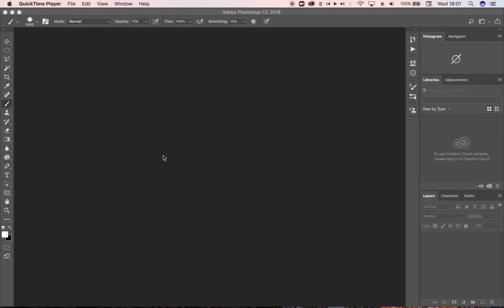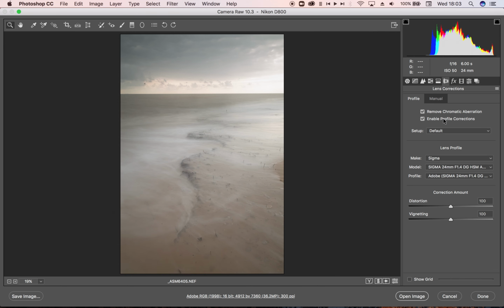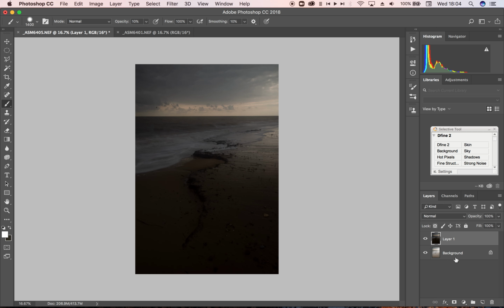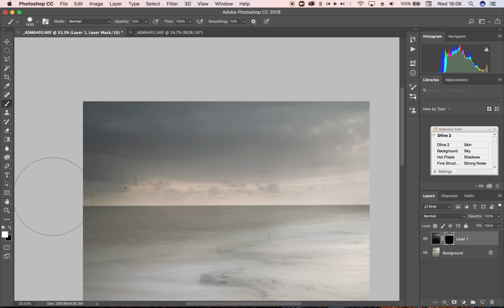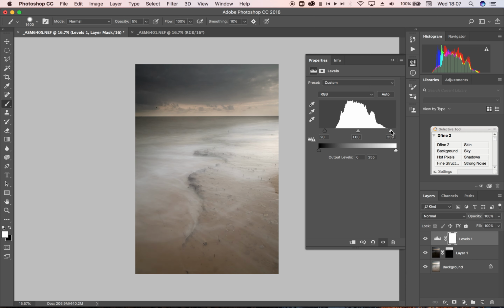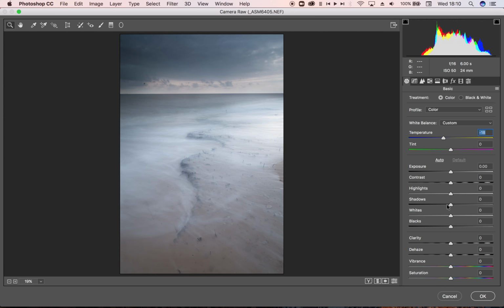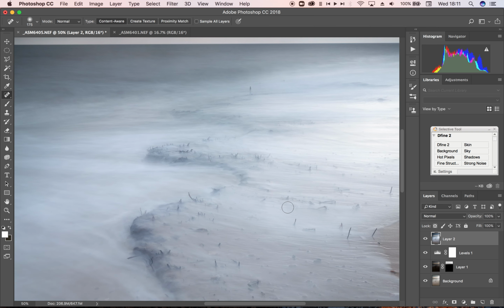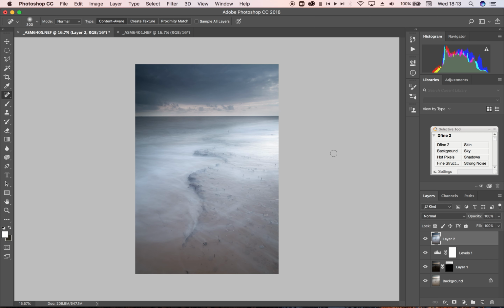Exposure Blending in Photoshop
This video shows how to blend two exposures of the same scene using Photoshop layers and layer masks.